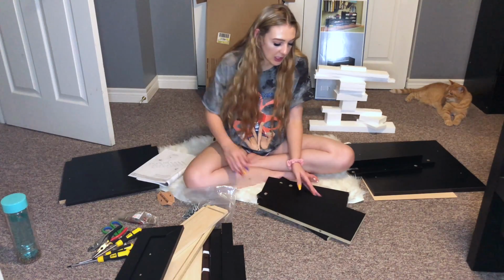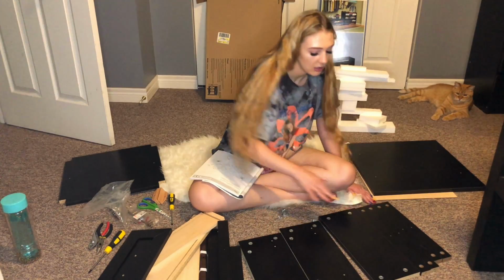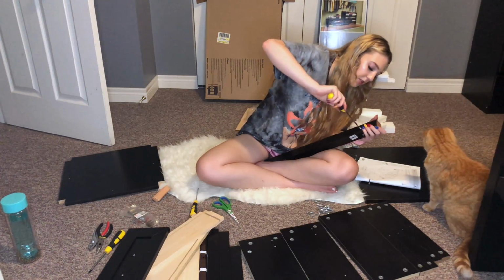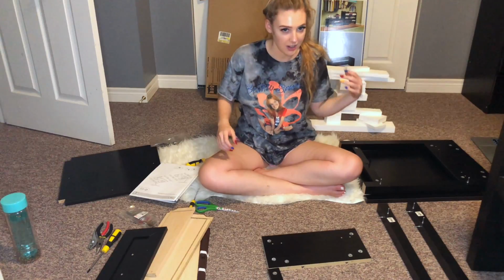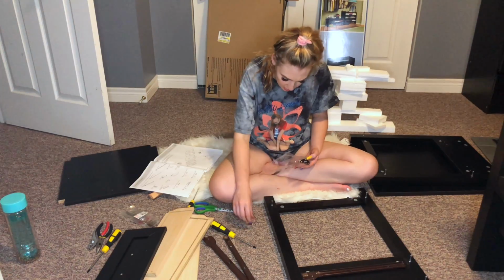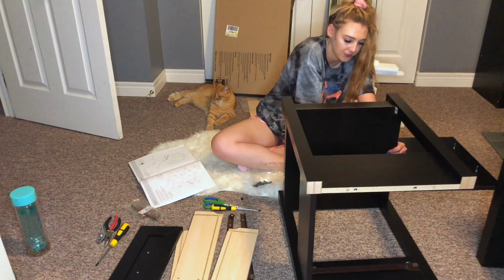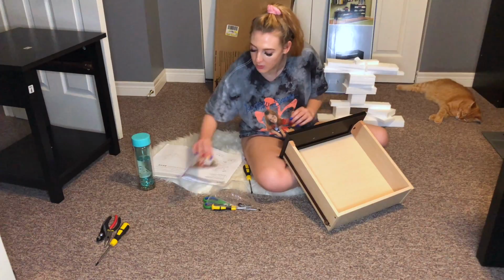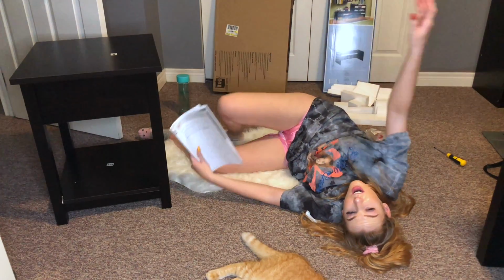Attempting to Build Furniture by Myself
Please watch this video, you don't know what I had to go through. Also why isn't prebuilt furniture a thing yet? Just asking the real questions here